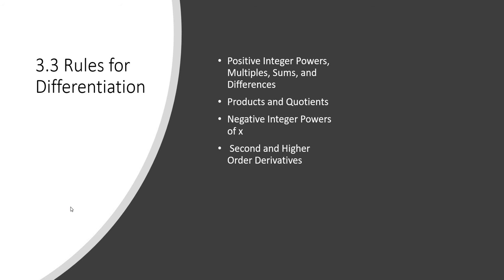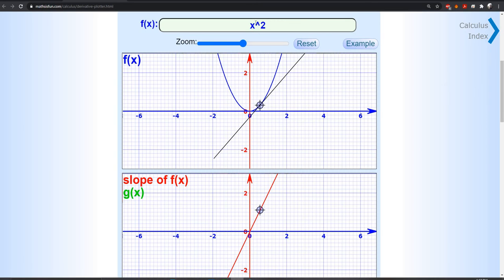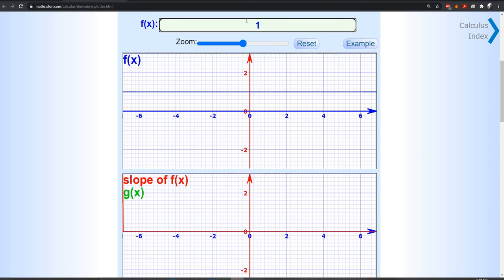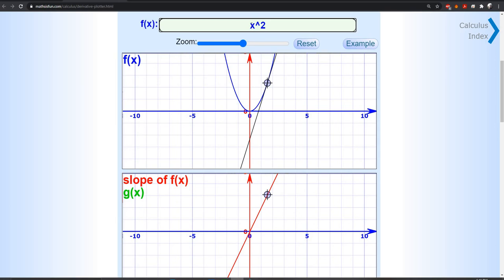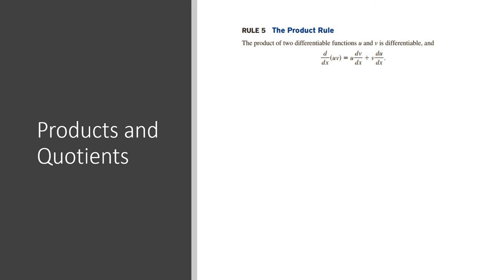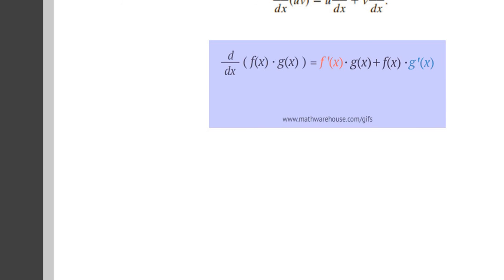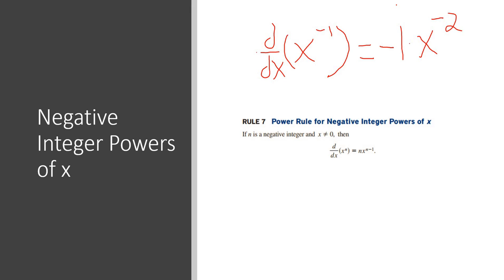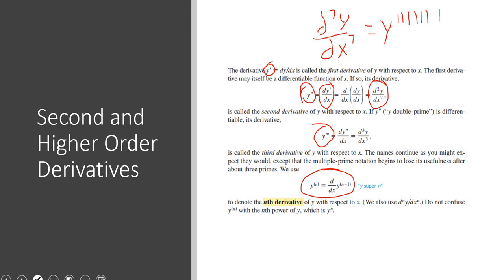Calculus 1 - Rules for Differentiation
This video discusses the rules for differentiation.
The following topics are covered:
1. Positive Integer Powers, Multiples, Sums, and Differences 1:55
2. Products and Quotients 6:01
3. Negative Integer Powers of x 8:02
4. Second and Higher-Order Derivatives 8:48